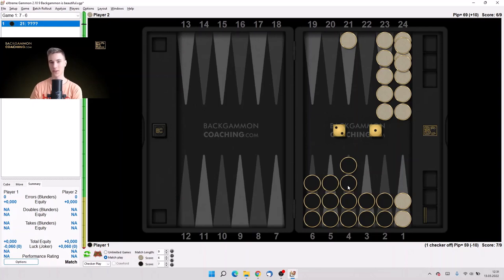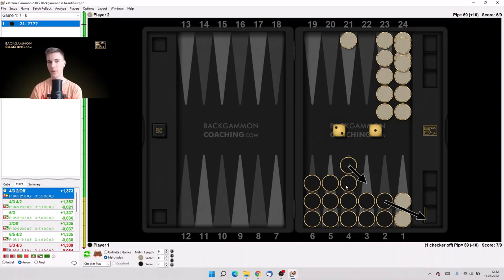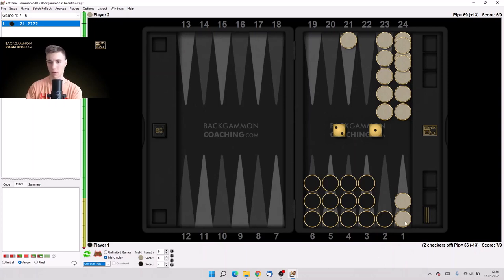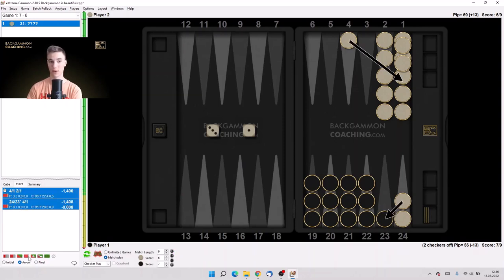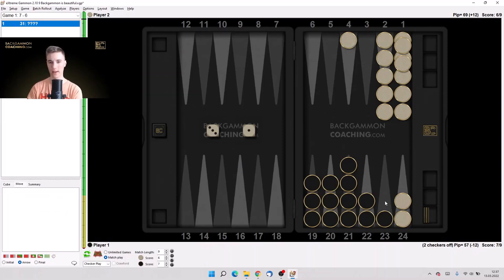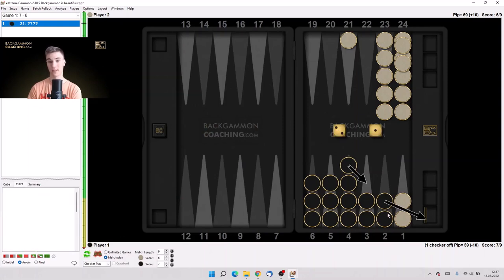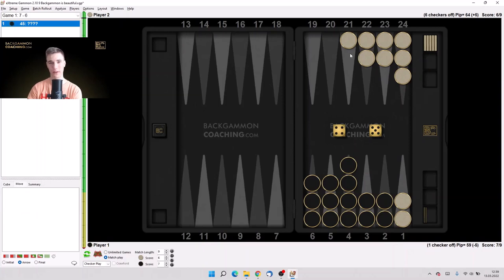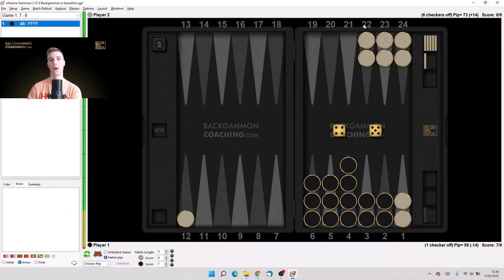Backgammon - Position of the Day: 9 - Backgammon is Beautiful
GM Zdenek "ZZ" Zizka discusses a backgammon problem, explains daily ideas and gives away tips in the series of videos: Position of the day.